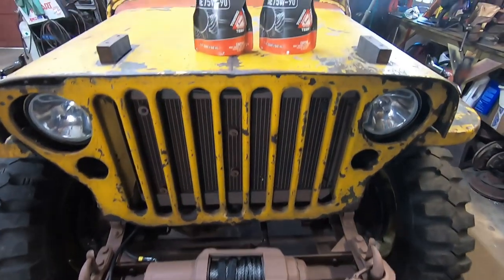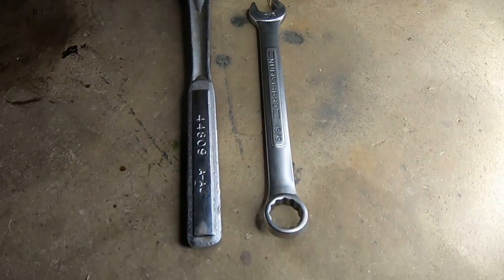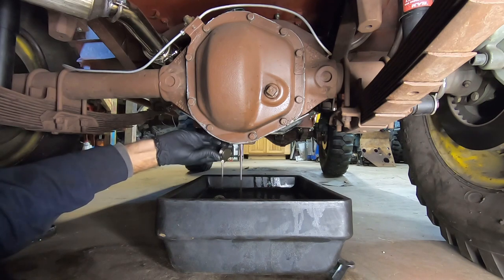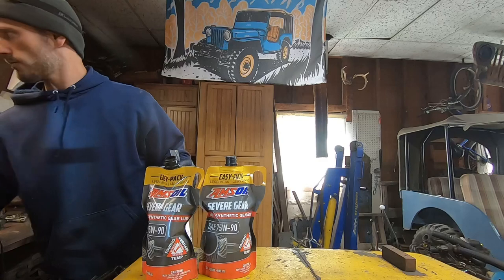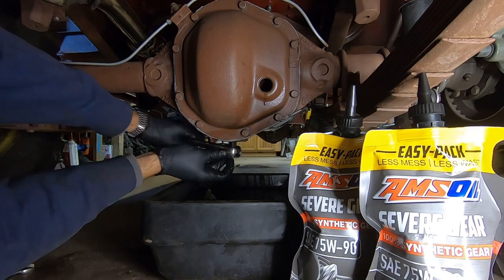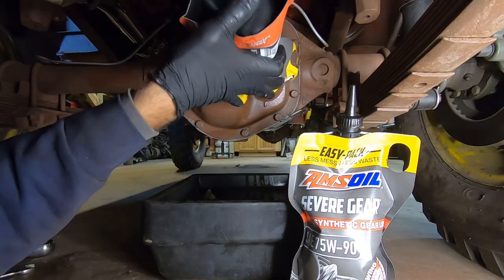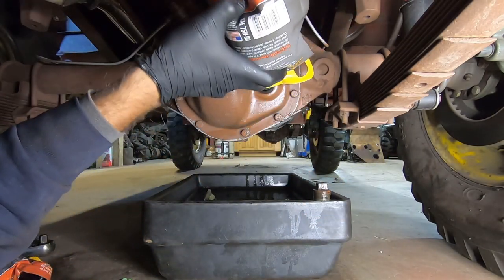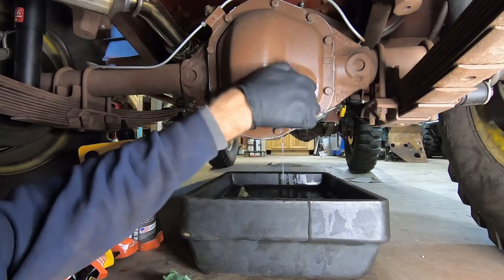How to change the differential fluid in your Willys jeep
Differential fluid is often overlooked but is very important! Willys recommends 75w-90 gl5 for fluid changes. Capacity is 1.24 quarts and change intervals are 10,000 miles. Depending on what type of driving you do you may want to shorten those intervals. If you offroad and frequently wheel in mud or water I would change it more often. I change mine annually every spring.  Lockers, bearings and gears aren’t cheap!

Get your amsoil here! Tell them Red eye garage send you.